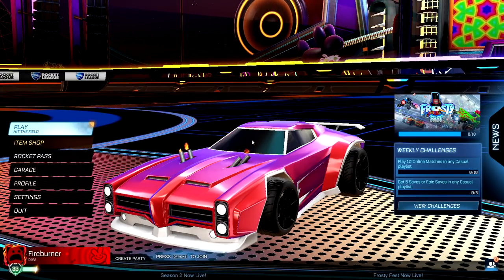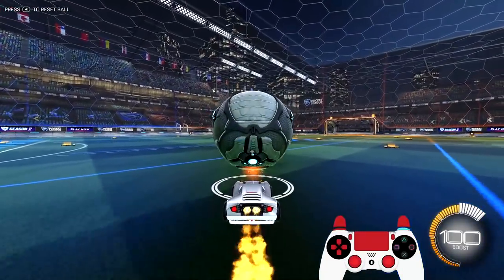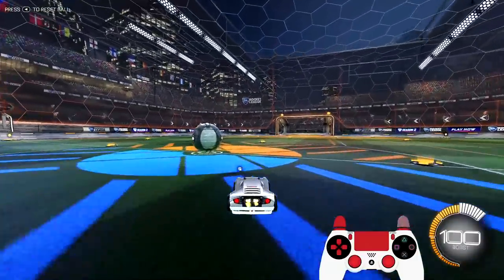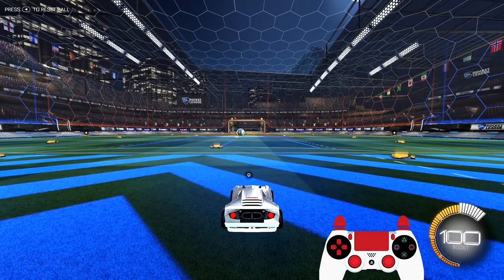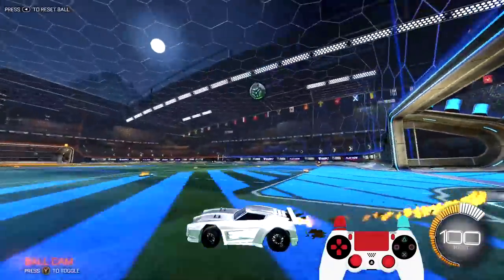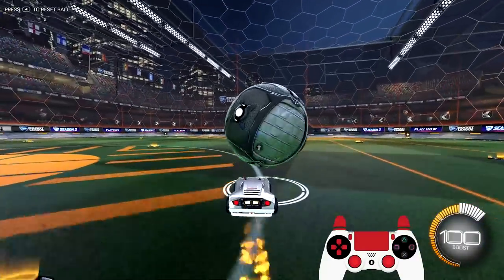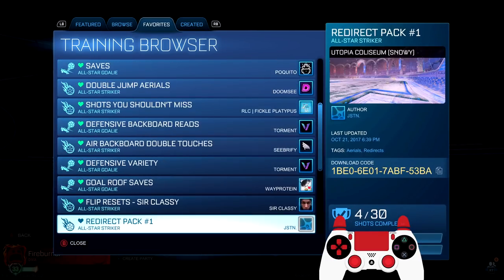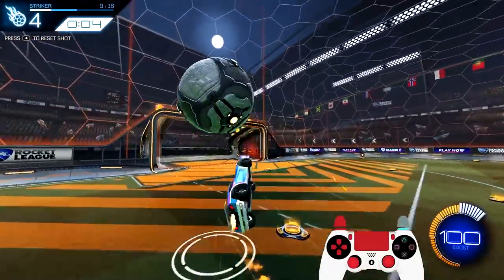How to Dribble in Rocket League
Hey guys, here's a rocket league dribbling tutorial which includes stuff that could help people from a beginner level or to a more advanced level as well like flicking. If you guys liked it be sure to let me know and also comment on what kinda tutorials you would want me to make next.

Training pack: 7067-44F0-A1C8-7DAC